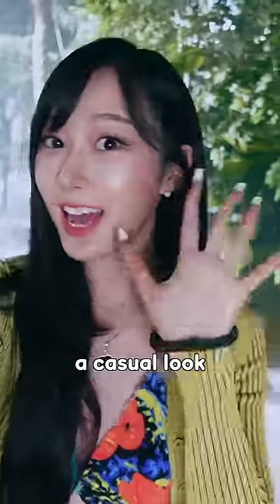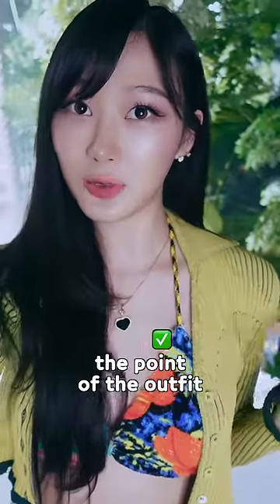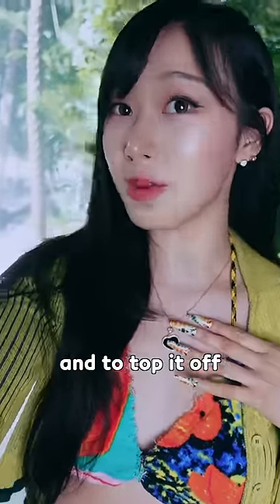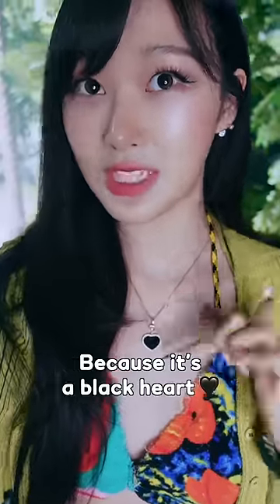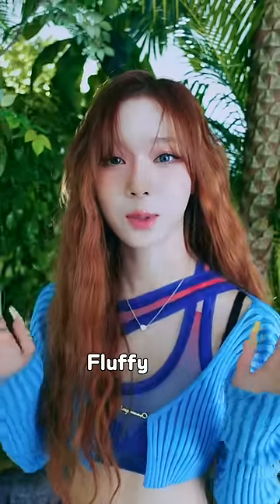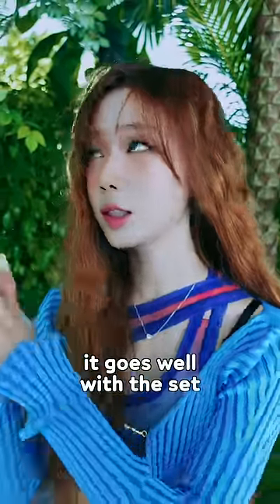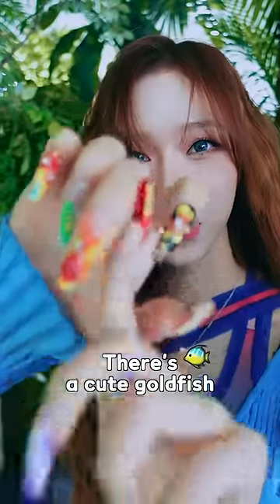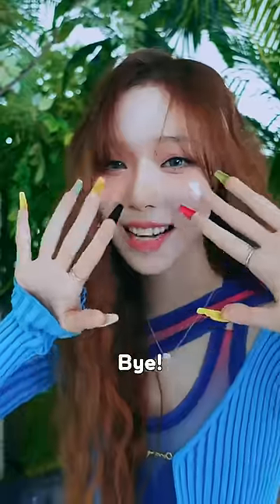Find a goldfish in MV fitcheck 🐠❣️